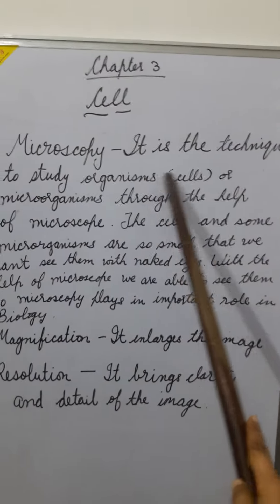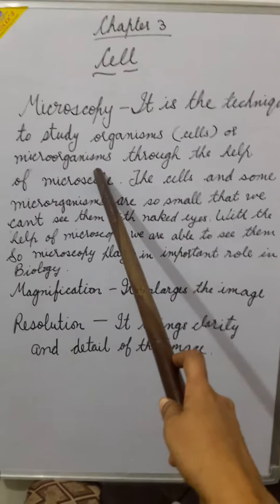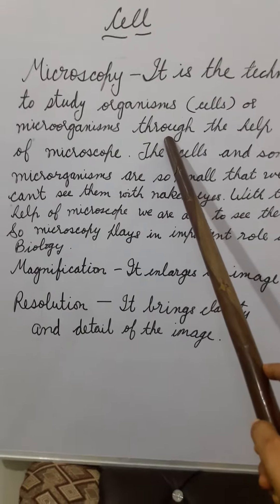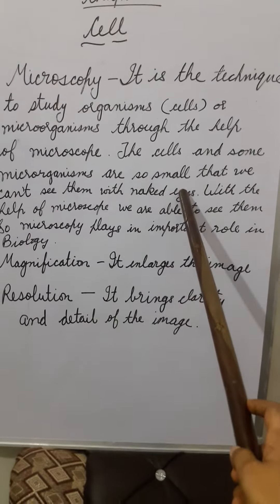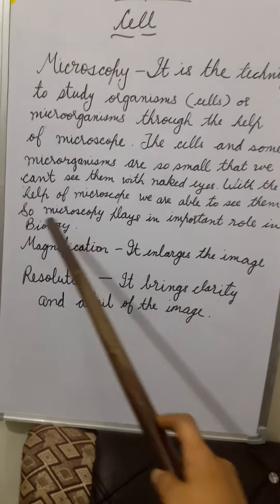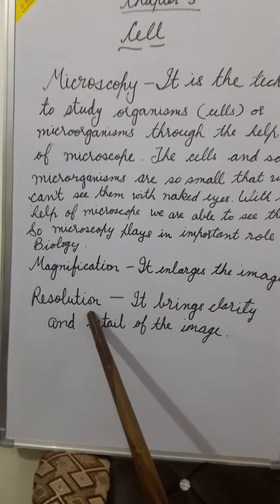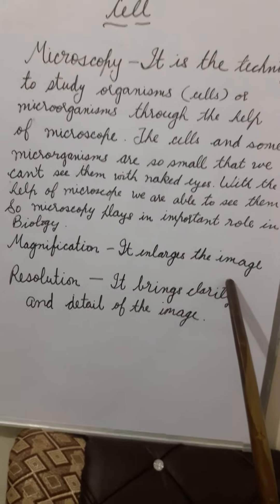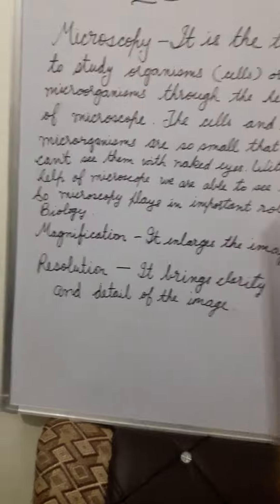Class 6th- Biology chapter 3 (part 2)